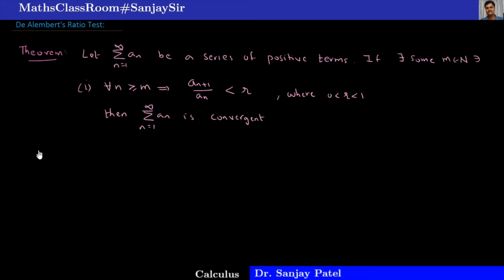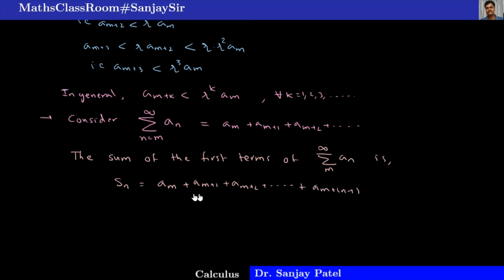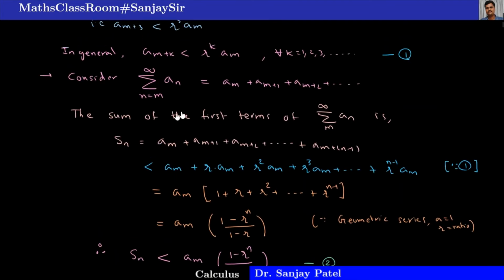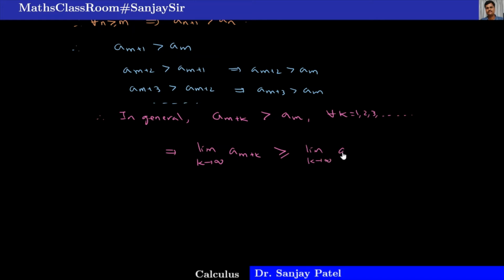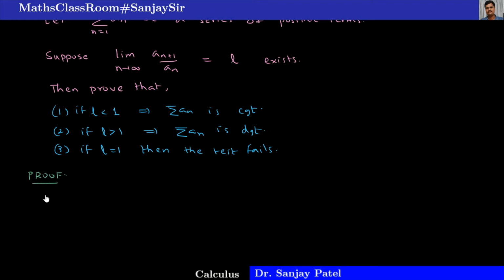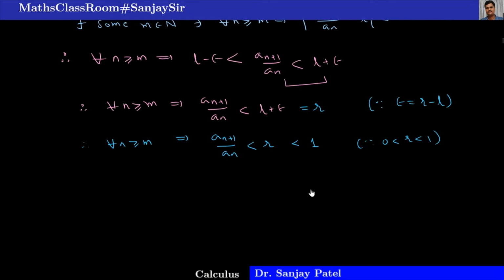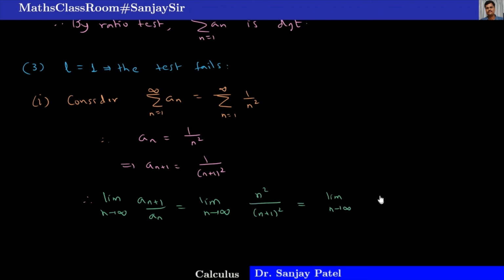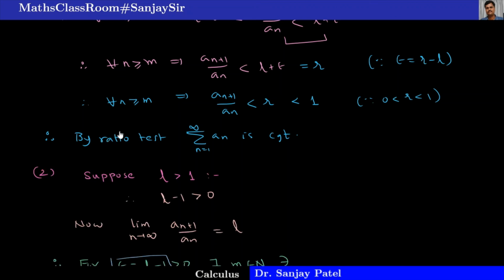2 -11 De Alembert's Ratio test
In this video you will a very useful and important test for convergence of series of numbers. It is known as De Alembert's  ratio test. We have discussed its proof and also its practical form in the video.